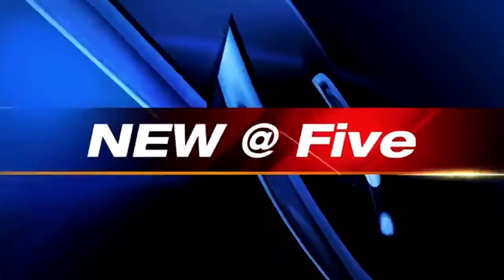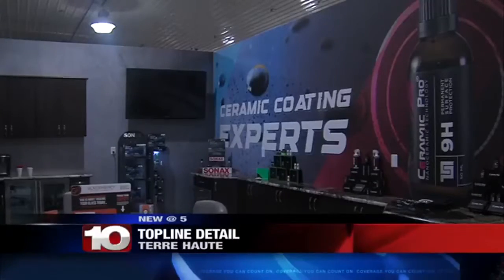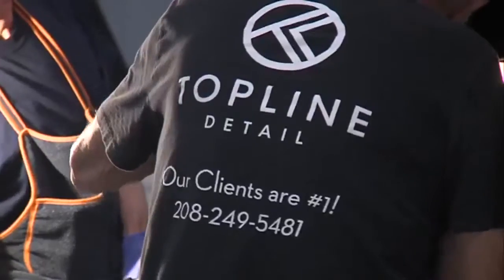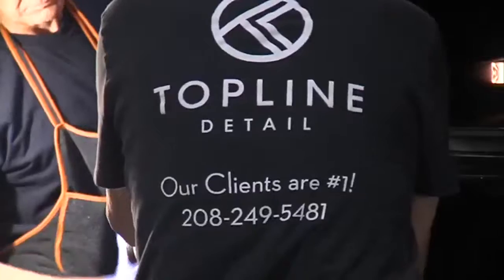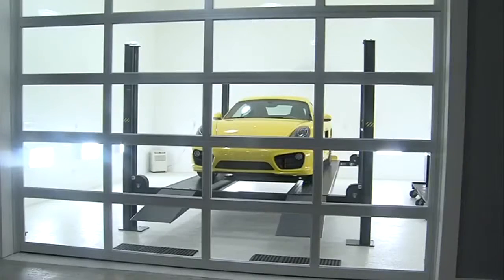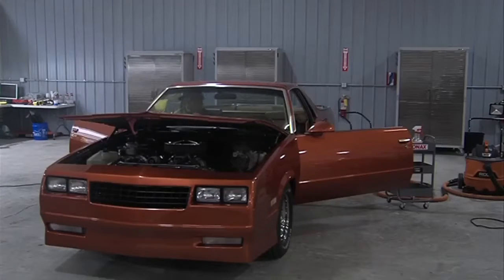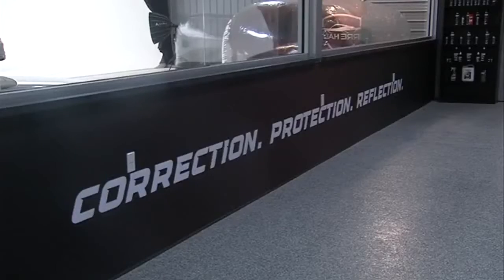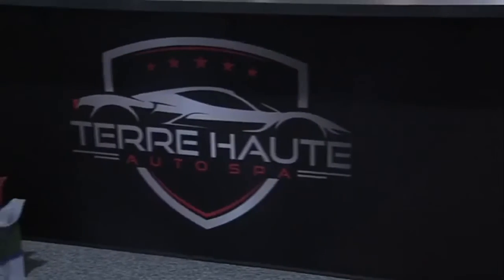New high-end auto performance and detailing facility opens in Terre Haute